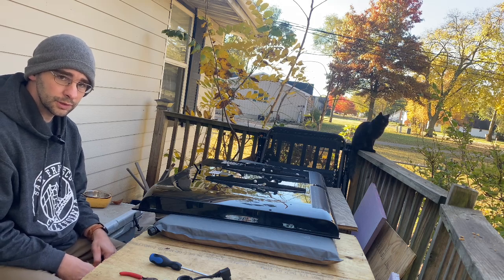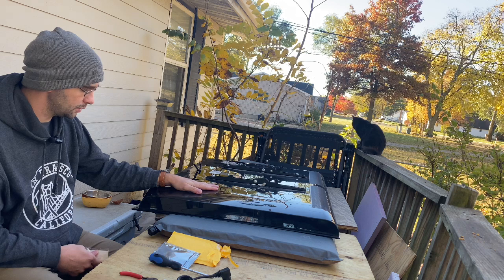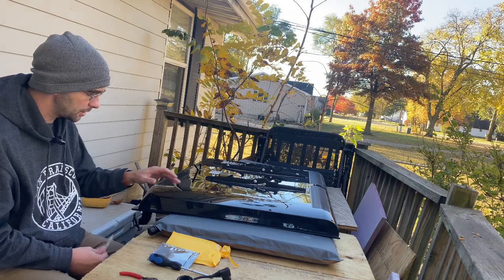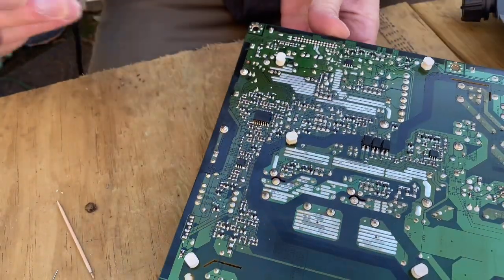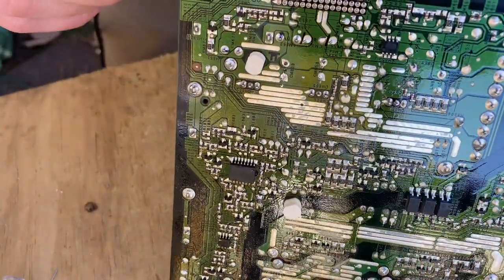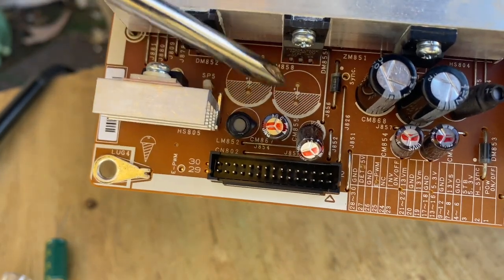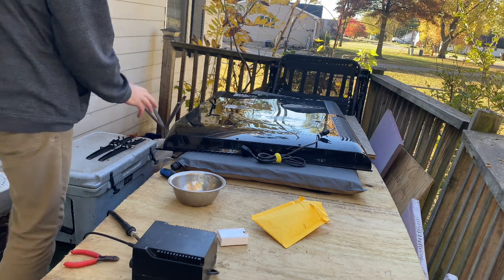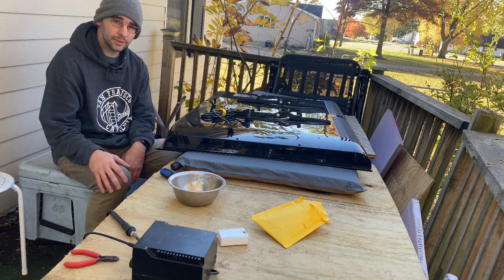How to make extra money as an electronics technician: Repairing televisions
Link to the main channel repair